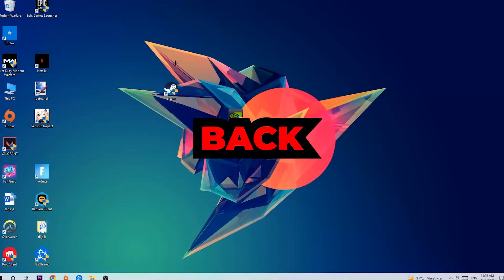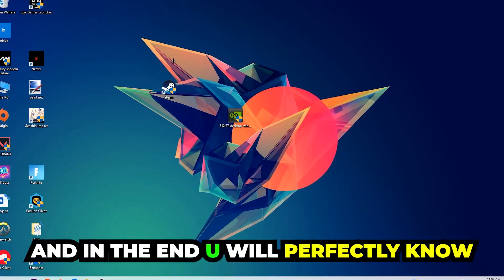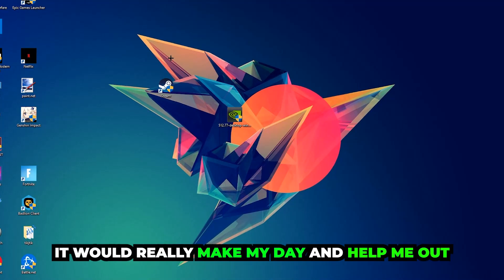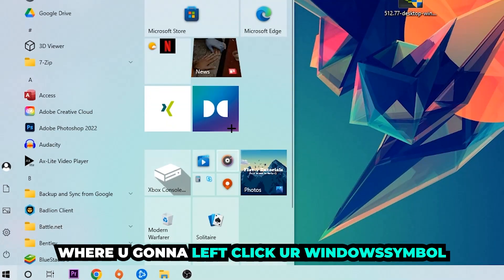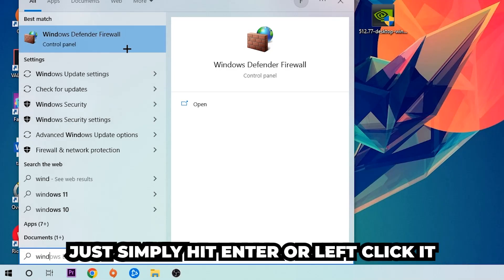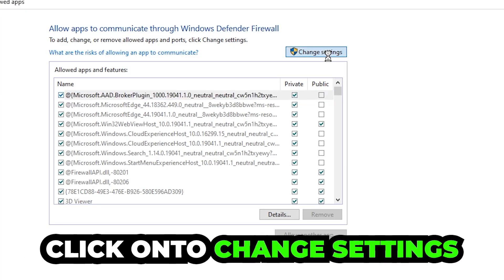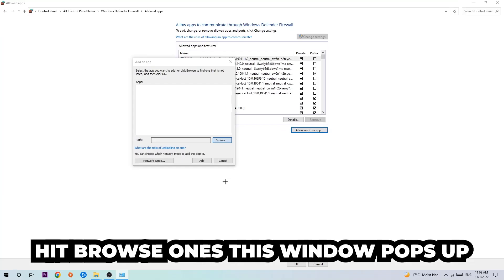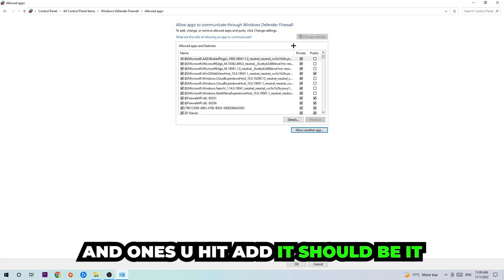Sims 3 – How to Fix Black Screen & Stuck on Loading Screen